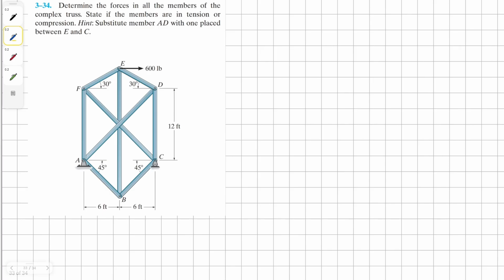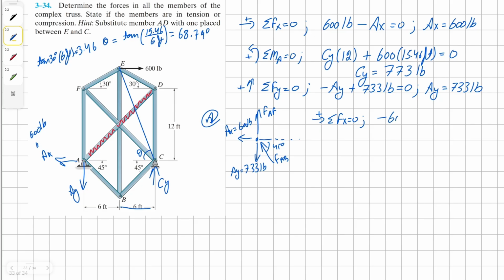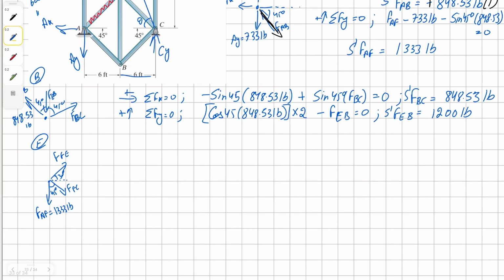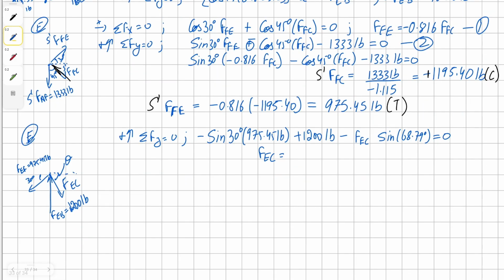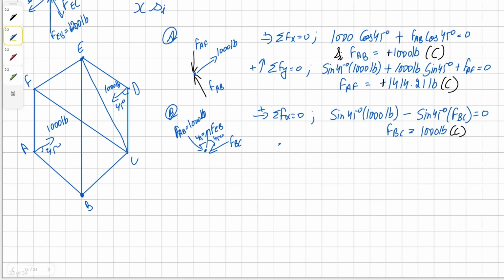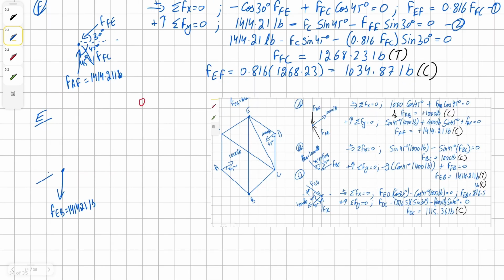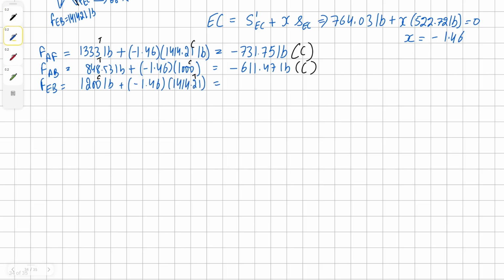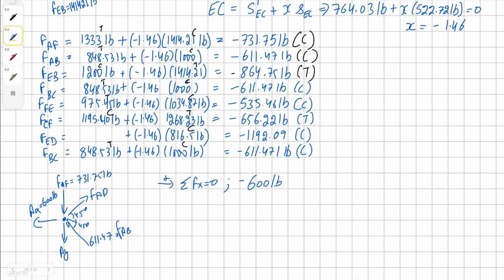P:3-34 | Method of Joints Calculations | Complex Trusses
3–34. The wooden headframe is subjected to the loading
shown. Determine the force in members JI, JD, and ID.
State if the members are in tension or compression.